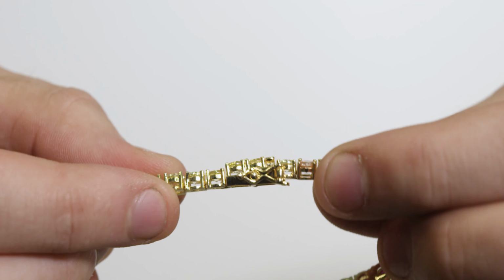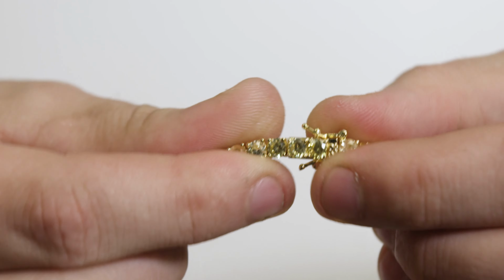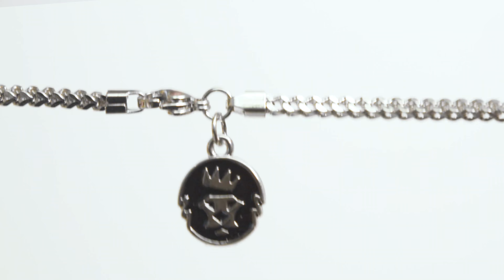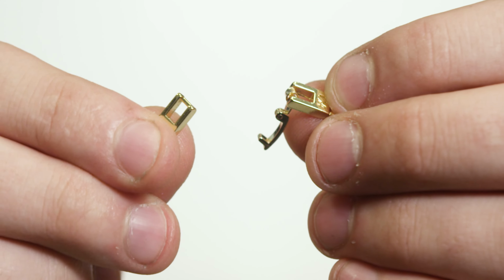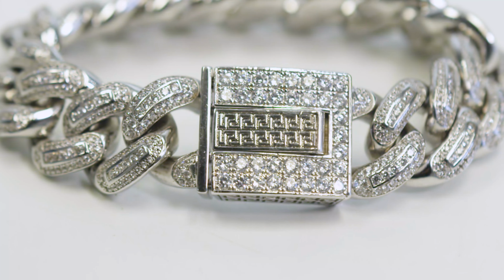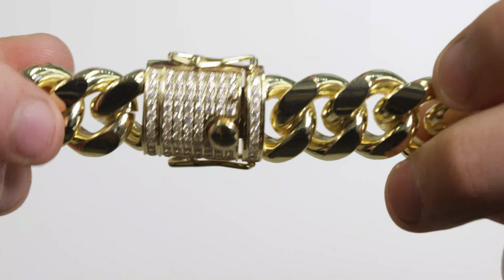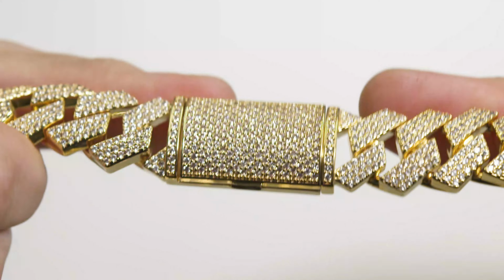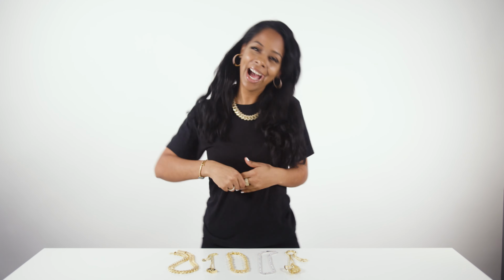How To: Opening Any Jewelry Clasp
Join King Ice and Yanira Pache for this edition of the official King Ice Instructional series. Learn how to open and close each clasp offered by King Ice in this simple tutorial.